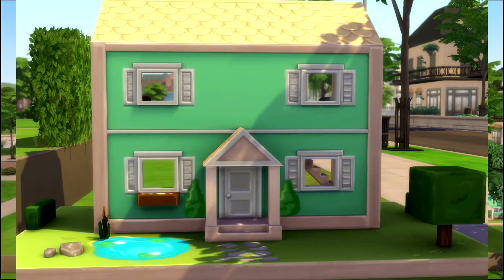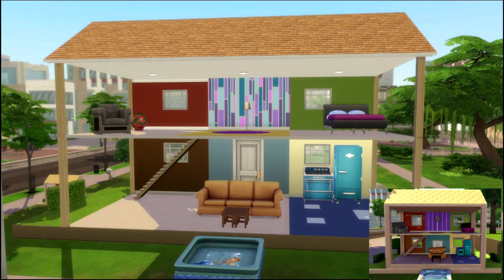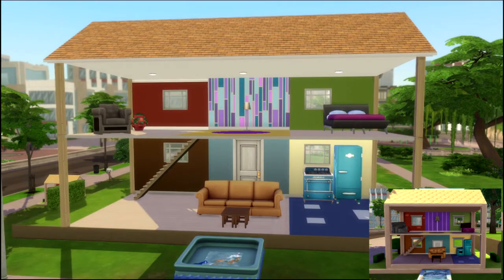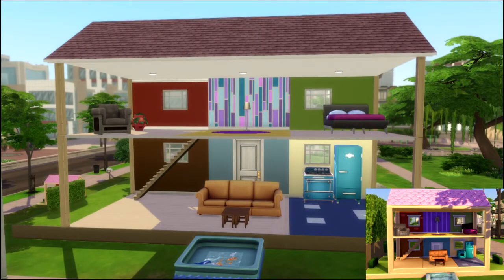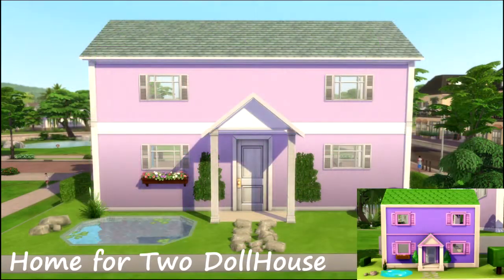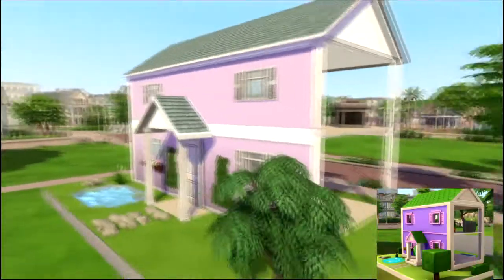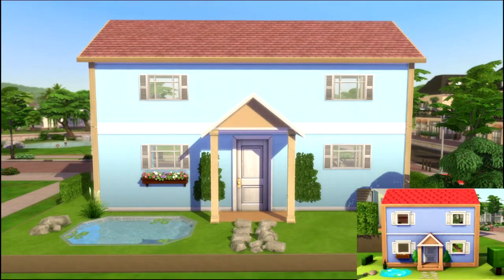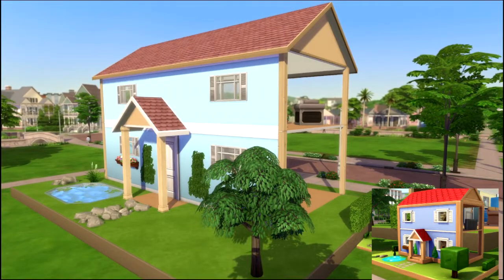Sims 4: Home for Two Dollhouse Home | SimSkeleton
I have previously made the Victorian Dollhouse that the kids in the game play with, so now I made the Home for Two Dollhouse as well in all four colors it comes in. There is no cc! These are all on the gallery each under the lot name "Home for Two Dollhouse".
Gallery ID: simskeleton